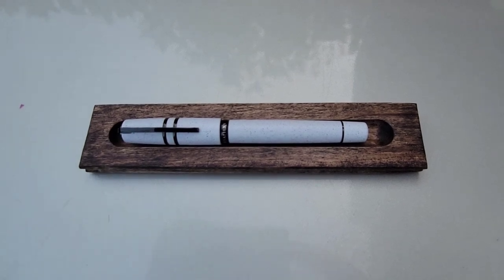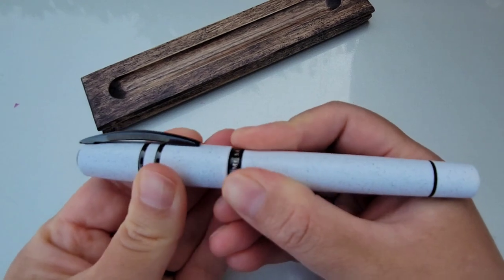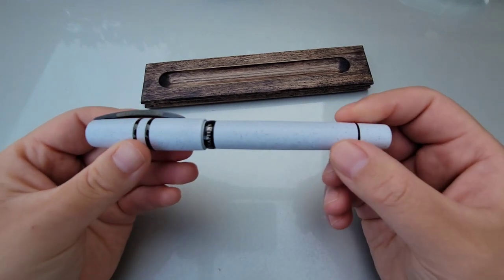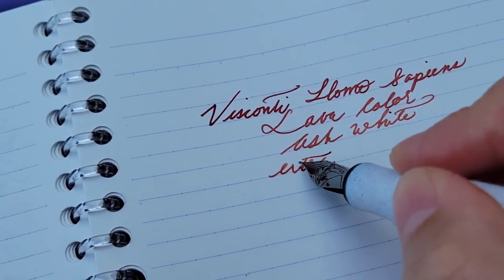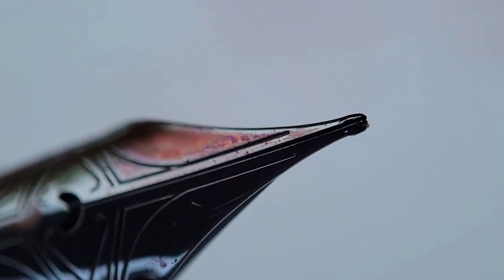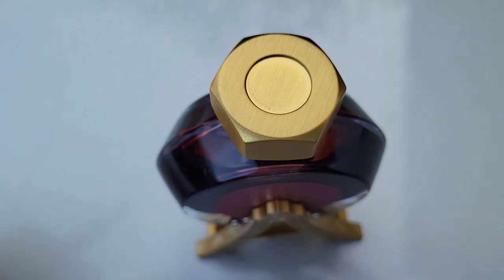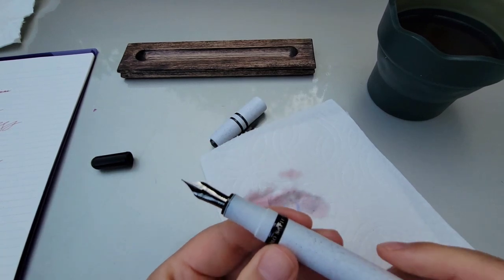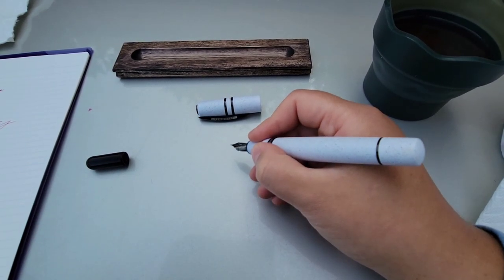Two Dice Gamble - Visconti Homo Sapiens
At times, buying a Visconti can be rather a roll of a die. Buying a Used Visconti makes it the roll of two dice.

Here's my experience and cautionary tale - things to keep in mind and what to look out for.

Visconti Homo Sapiens
Color- Ash White XF 14k

Ink: FWP Candy Marsala

Fountain PENdulum Wood Desk Accessories